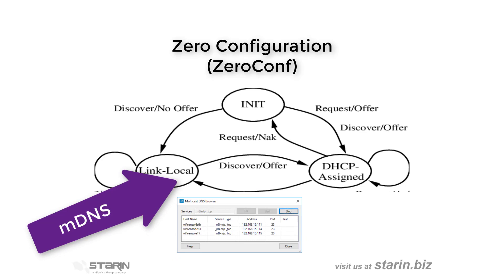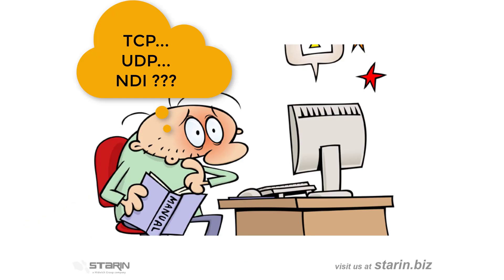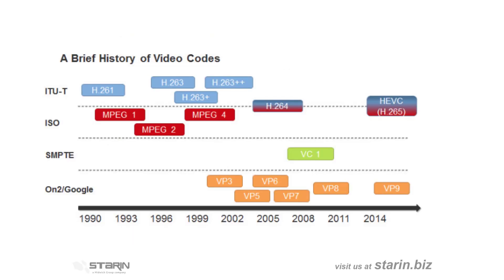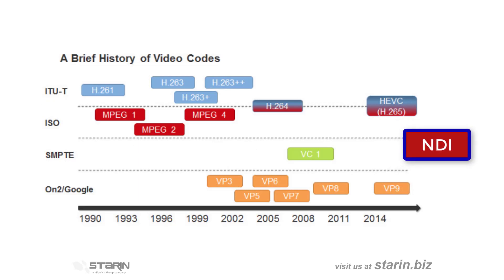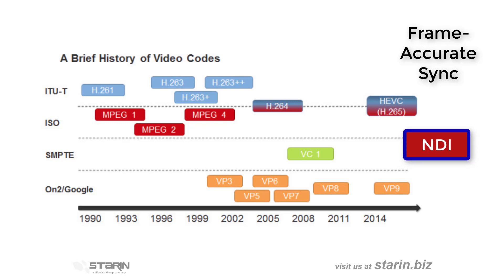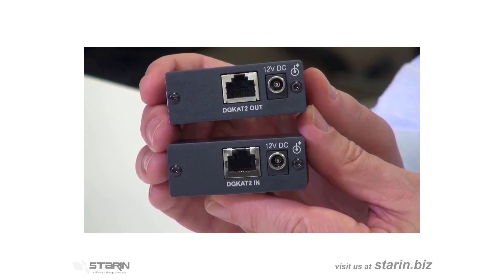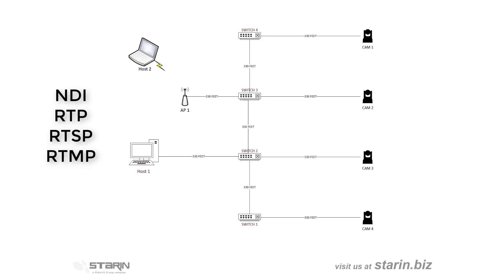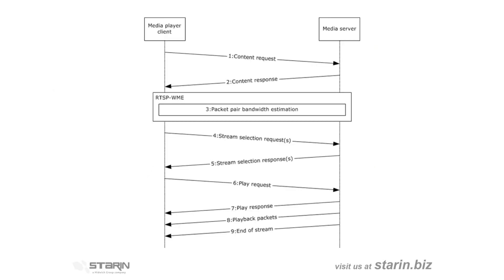The Lost Art of AV: What is NDI?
Network Device Interface (NDI) is a royalty-free software standard developed by NewTek to enable video-compatible products to communicate, deliver, and receive high-definition video over a computer network in a high-quality, low-latency manner that is frame-accurate and suitable for switching in a live production environment.